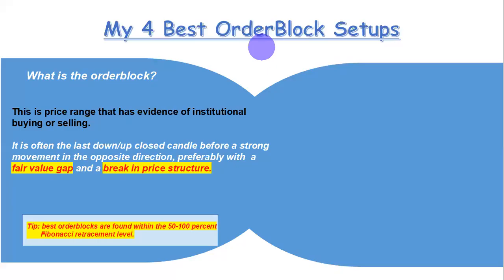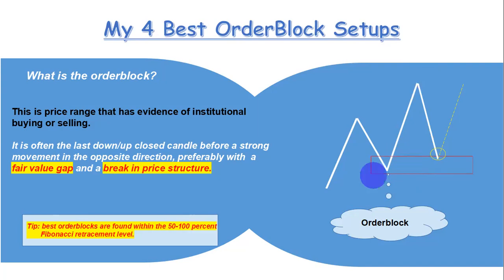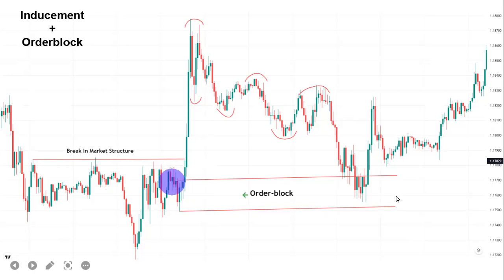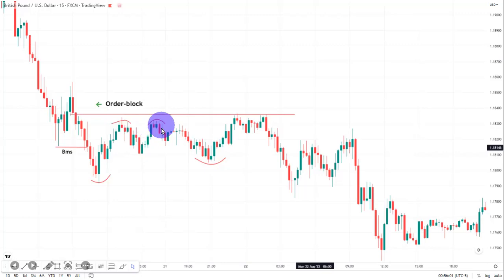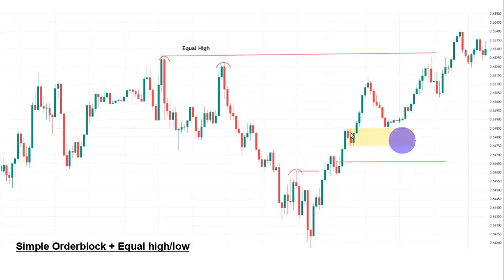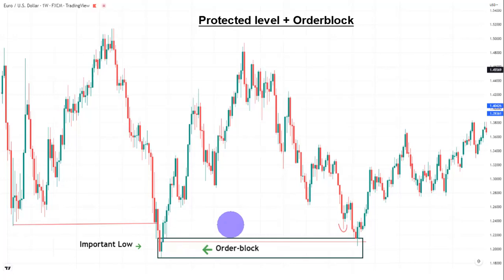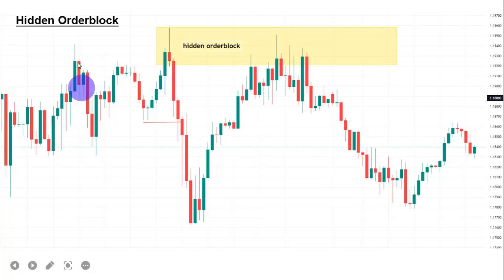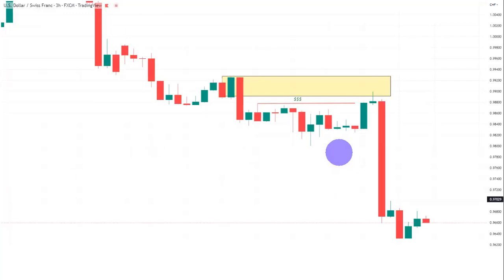Simple order block strategies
In this video, you will learn  4 order block setups that you can apply to your trading strategy.

Order block concept was made popular by ict. It is a concept that is highly related to supply and demand.
order block trading can be very profitable when done appropriately.

Traders who are interested in trading smart money concept also known as ict trading, will find this video very interesting and very insightful.